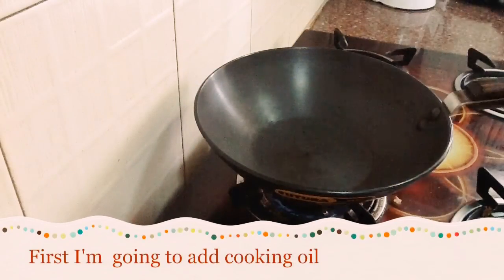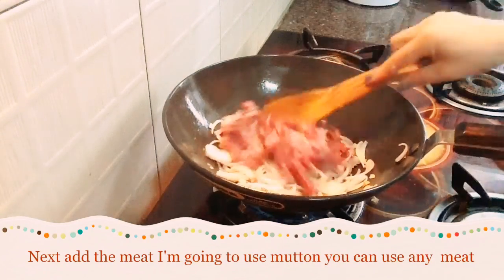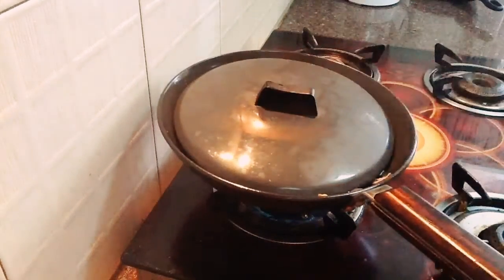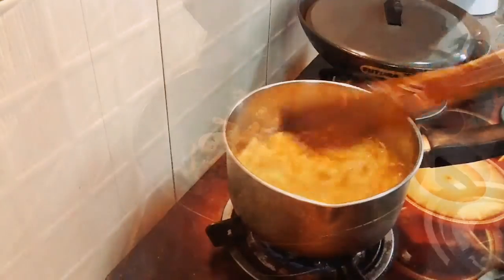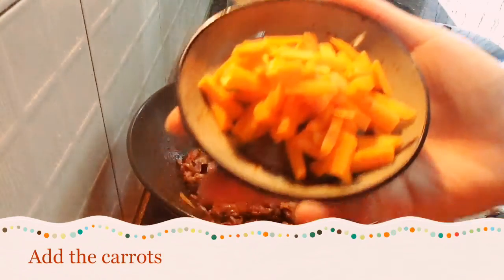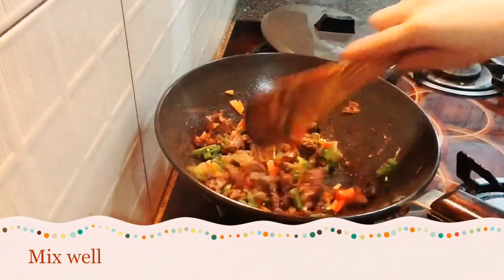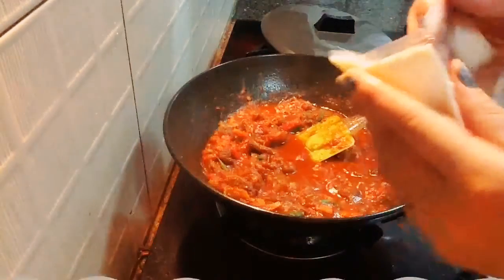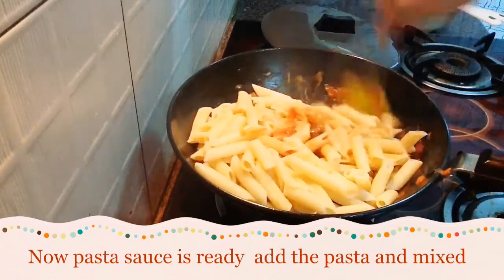How to make Homemade mutton pasta| mutton pasta recipe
How to make mutton pasta recipe. if you like the video please share your friends and subscribe to me thank you so much for watching the video..bye.and take care everyone.have a good day.see you in next videos